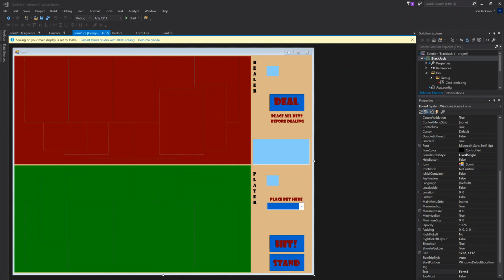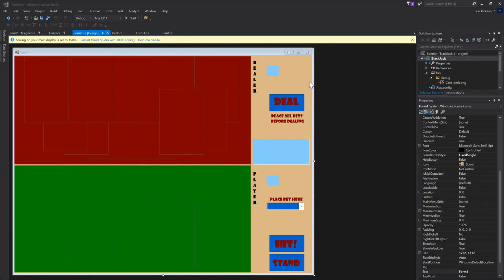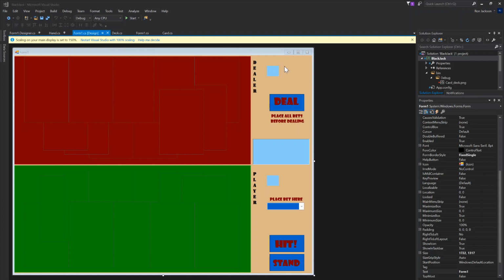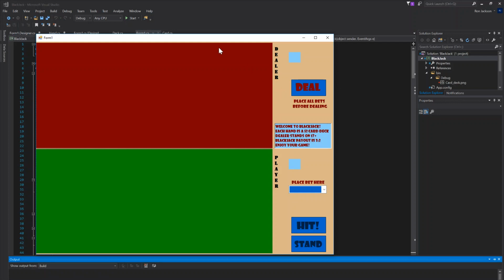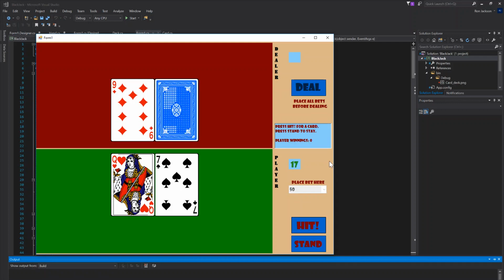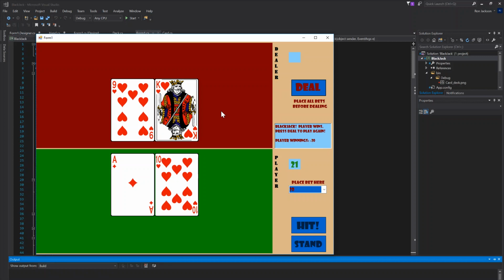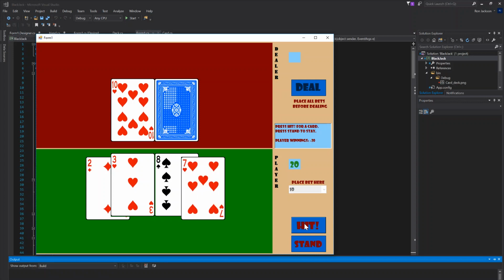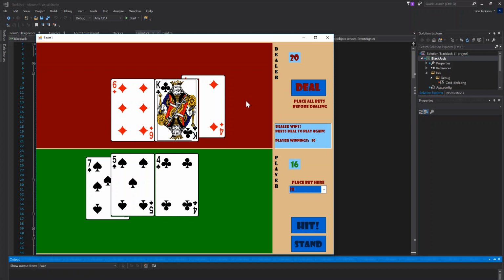Ron Blackjack demo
Demonstration of C# Windows Forms Blackjack Game